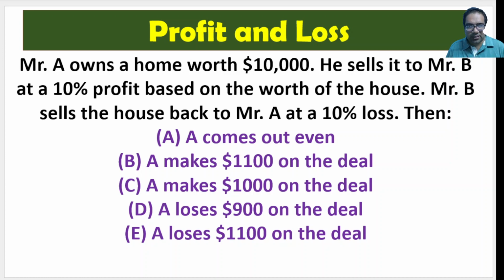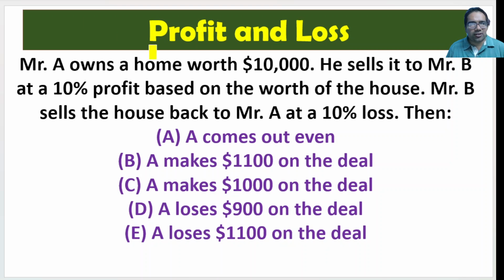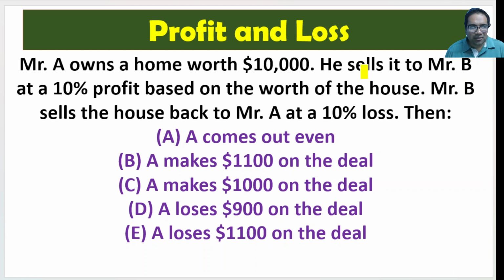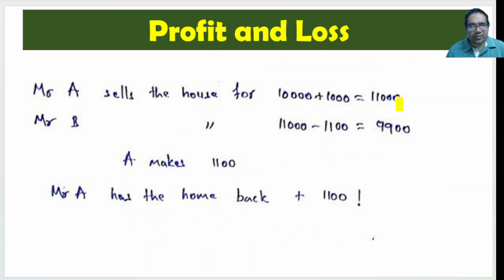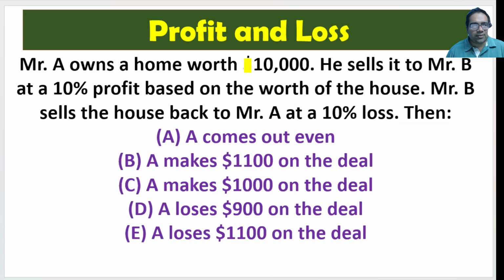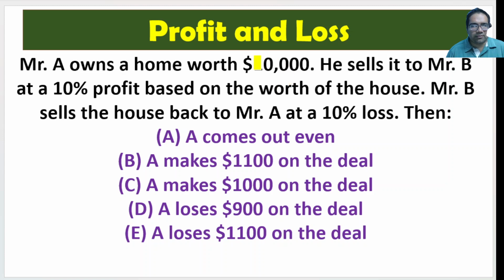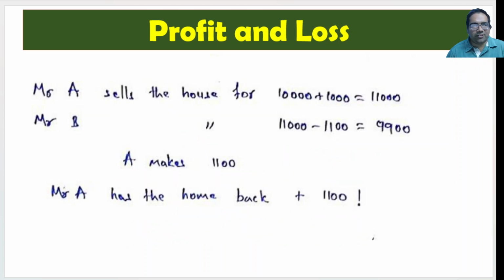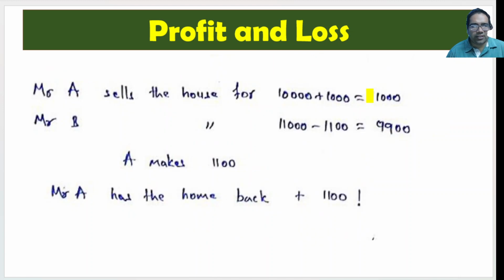🌸Profit and loss important problems, algebra, mathematics for all competitive exams